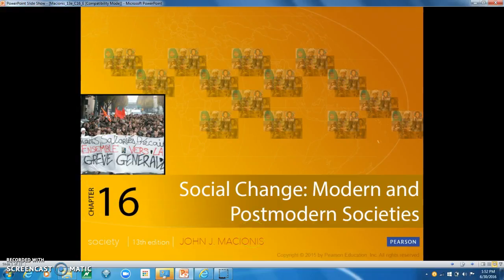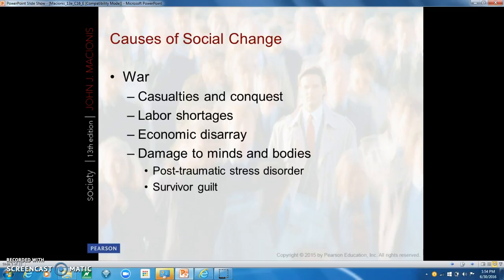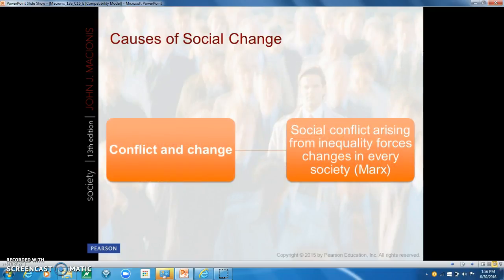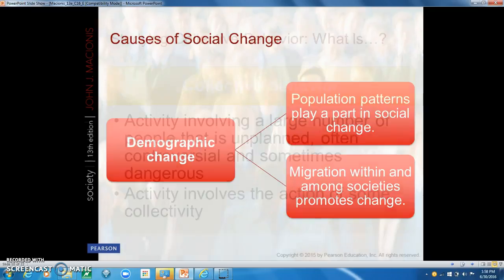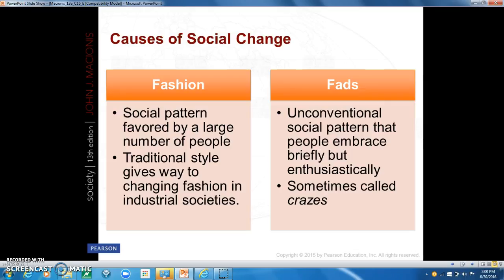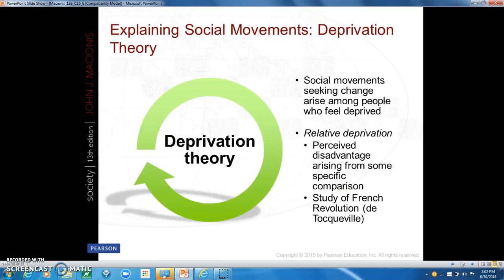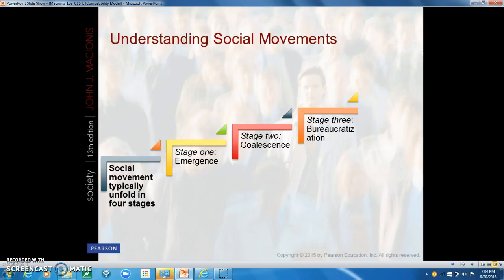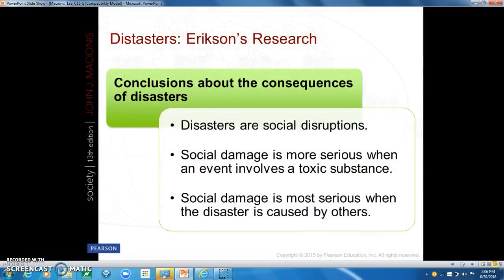Chapter 16: Social Change: Modern and Postmodern Societies